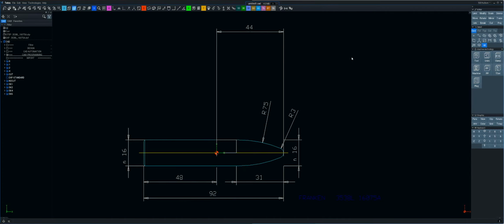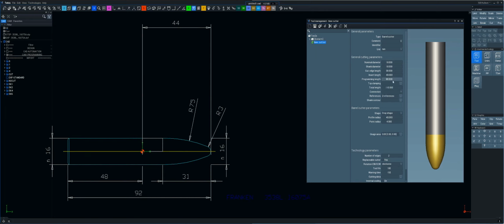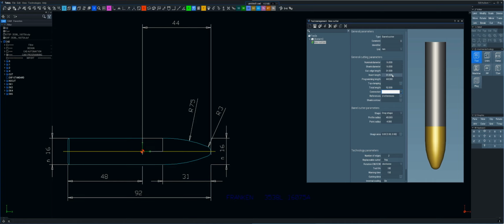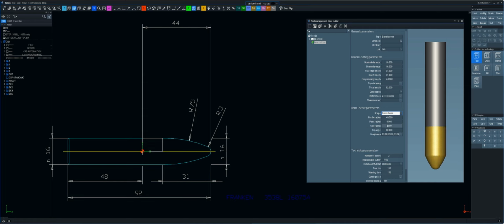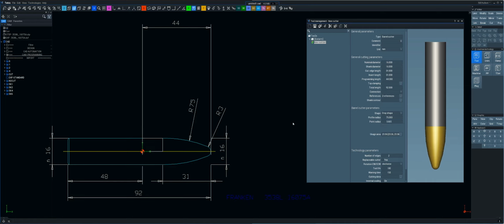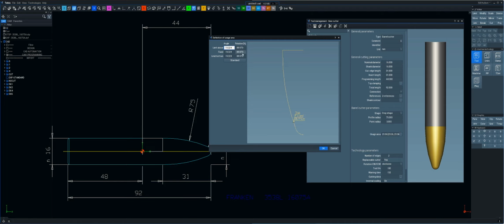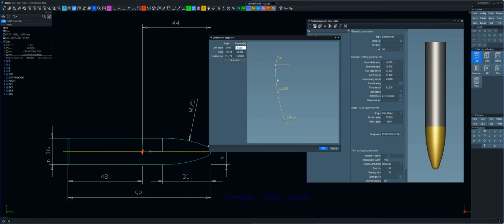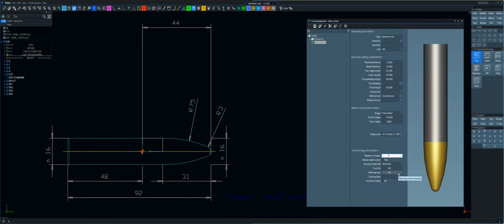Drawing a Circle Segment Cutter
Explore the world of barrel cutters with our latest Tebis tutorial! In this video, we're guiding you through the process of creating a unique drop-shaped tool - the circle segment cutter. Whether your tool supplier provides the dimensions, or you’re importing a 2D curve into Tebis, we've got you covered!

We’re walking you through step-by-step instructions to input the necessary values and watch as the Tebis software works its magic, automatically generating the custom tool in your Tool Library.

Key topics covered:
·         Introduction to circle segment cutters and their applications
·         Dimensioning options: supplier-provided or 2D curve import
·         Quick and easy tool creation in Tebis Tool Library